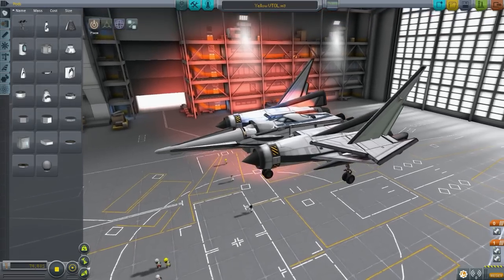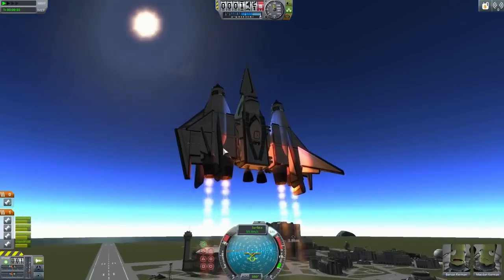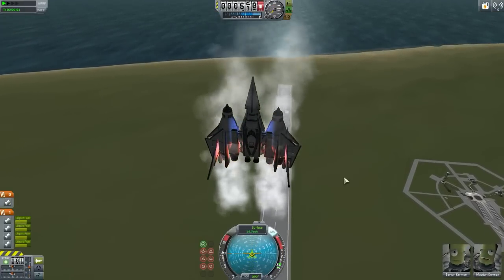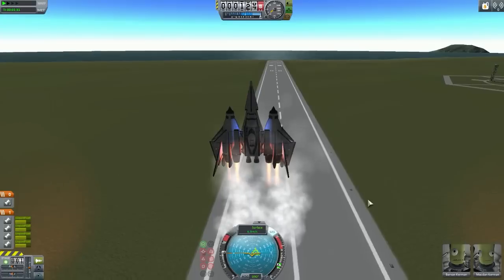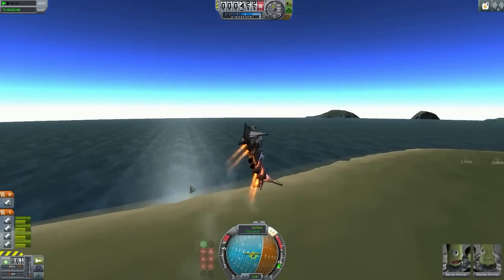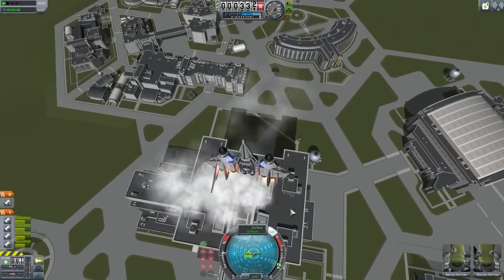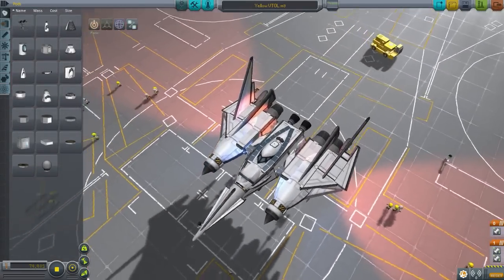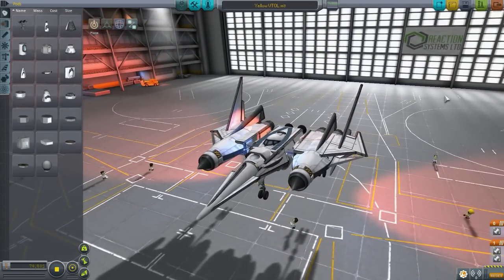KSP : Yellow STOVL (Based off Lockheed XFV)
Please include-
1. Your name (if you like me to mention you in the video).
2. .Craft Name.
3. Description (of the craft)
4. Craft download link.

PC Specifications

CPU: Intel Core i7 3770
Cheap Motherboard: Z77-D3H
Storage: 1TB HDD
Graphics card: Nvidia GTX660

Video Credits